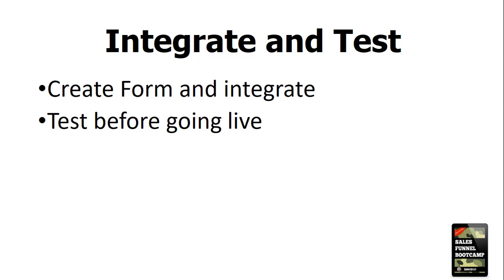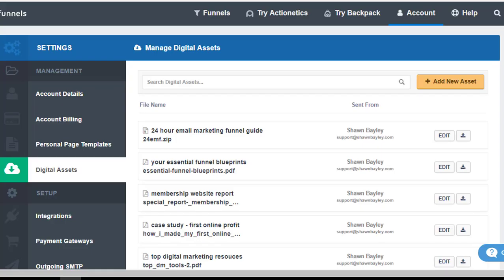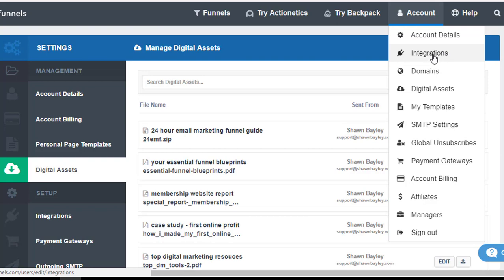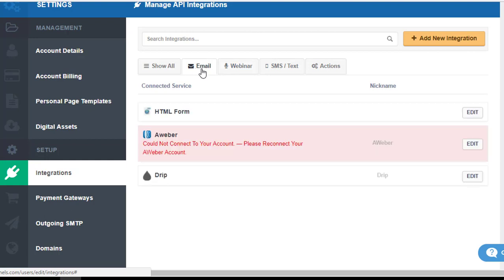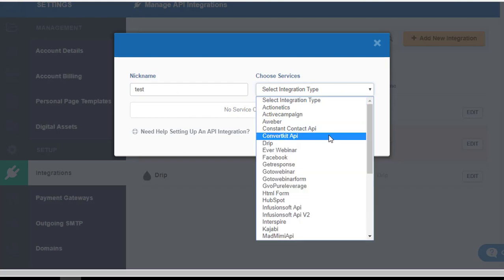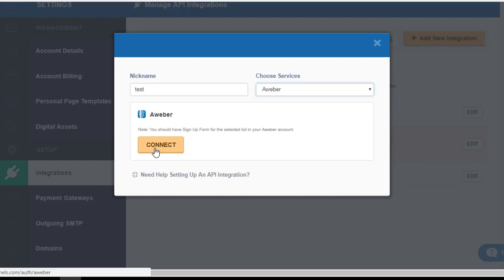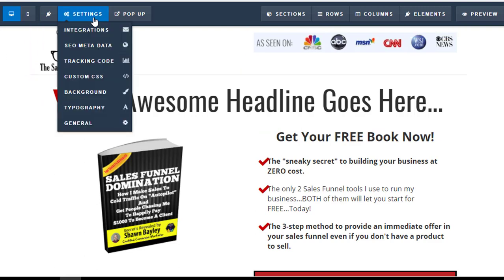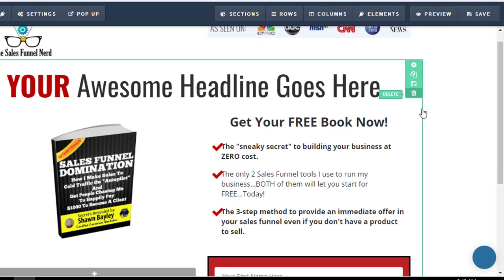SFBC Day 35 - Integrate Your Form and Test